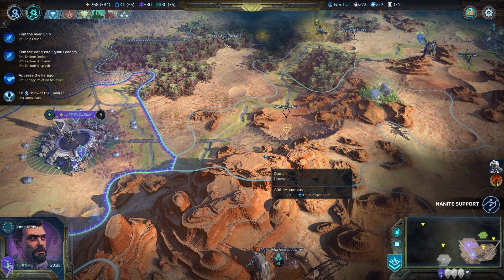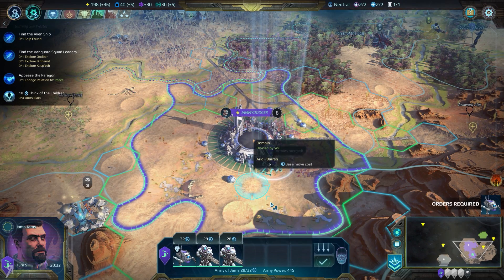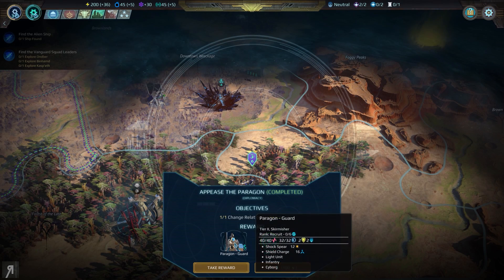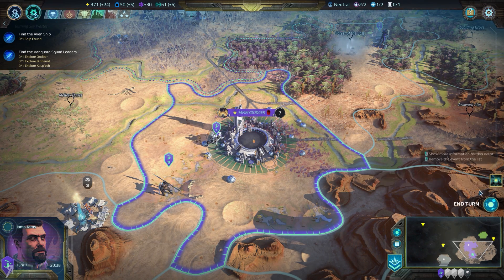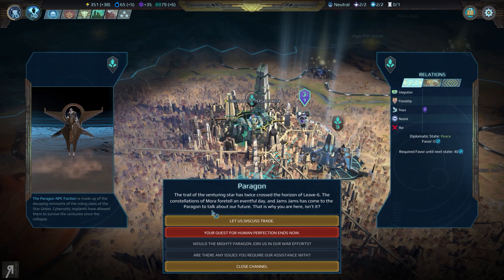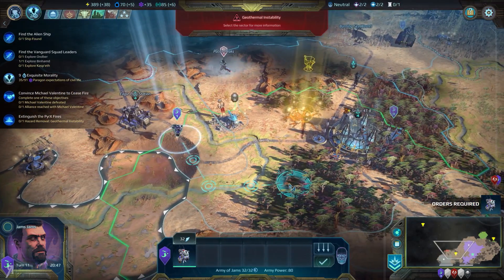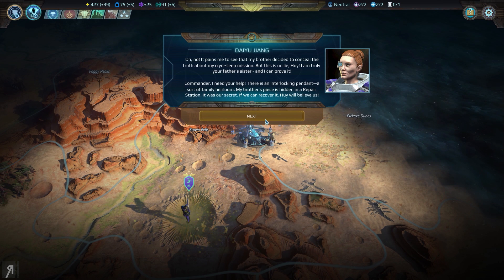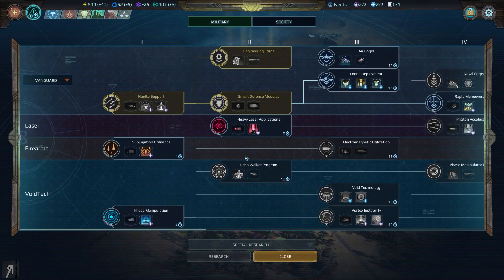"Enemy Commanders Sighted!" Age Of Wonders Planetfall Gameplay PC Let's Play Part 2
"Enemy Commanders Sighted!" Age Of Wonders Planetfall Gameplay PC Let's Play Part 2 - Get Age Of Wonders: Planetfall - Emerge from the cosmic dark age of a fallen galactic empire to build a new future for your people. Age of Wonders: Planetfall is the new strategy game from Triumph Studios, creators of the critically acclaimed Age of Wonders series, bringing all the exciting tactical turn-based combat and in-depth empire building of its predecessors to space in an all-new, sci-fi setting.
● Giovanni Corona-M. ● Jemog1 ● Roberto H. ● David M. ● Op de Beeck W. ● Fyhrr Skvelt ● Rod S. ● Andrew S. ● John C. ● Kendo ● Matthew K. ● Frank F. ● Onishadow ● Kenneth R. ● Tate M. ● Sean M. ● Ole Gunnar K. ● Daniel Michael B. ● XenoDrone ● Viktor J. ● Lawrence E. ● Dean ● Sebastian E. ● Colton F. ● Stean H. ● Brandon J Y. ● Mattchu N. ● Matthew M. ● Joshua N. ● Thomas M. ● Vlad C. ● Quinn H. ● Bryson B. ● EmDe ● Bence J. ● Brandon N. ● Sam W. ● Alex C. ● Kim M. ● Alexander S. ● Akari ● Yasser A. ● David M. ● Carl_ ● DEADMAN ● Admiral R. ● Pierce R. ● Mystermask ● Neppy32